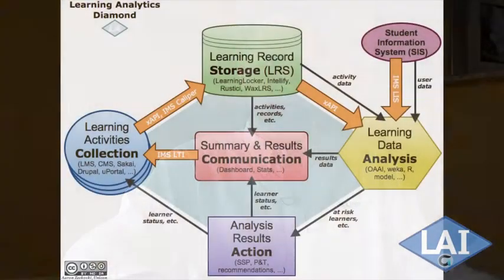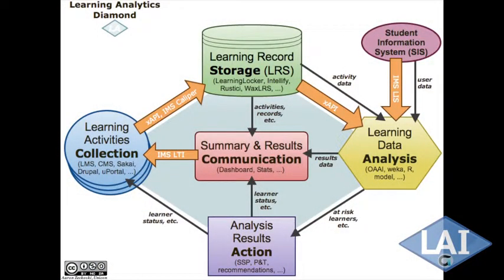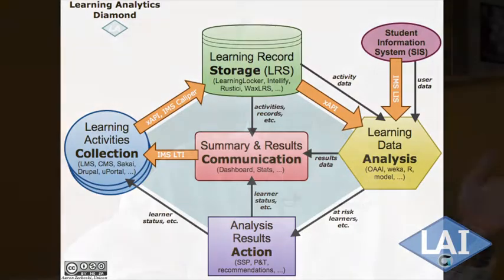The Apereo Learning Analytics Initiative (LAI)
This video is an overview of the Apereo Learning Analytics Initiative (LAI).  For more detail please see: